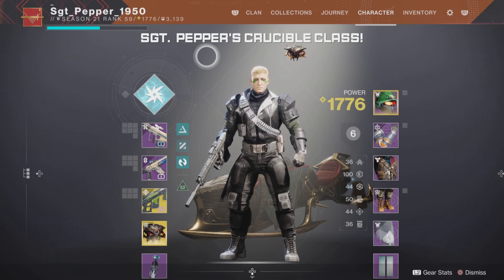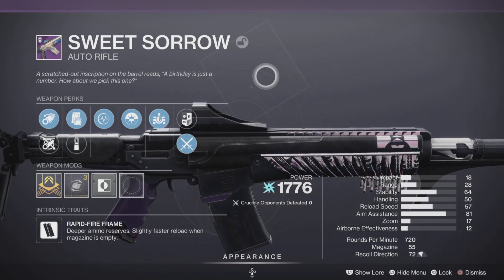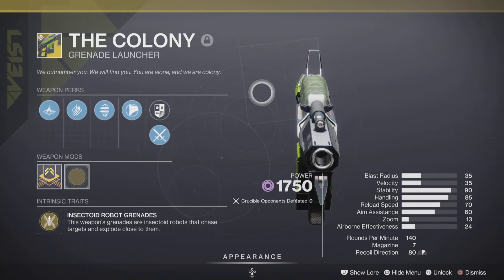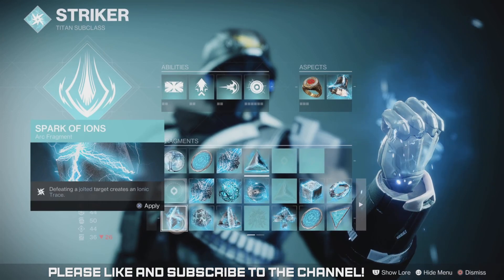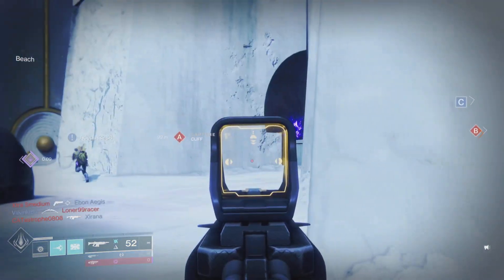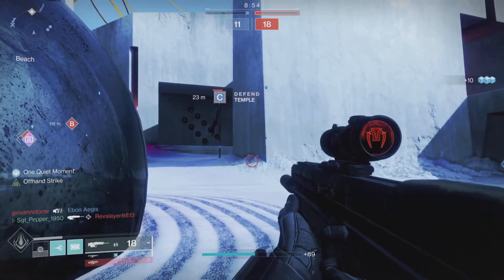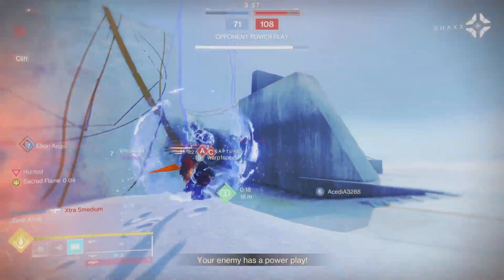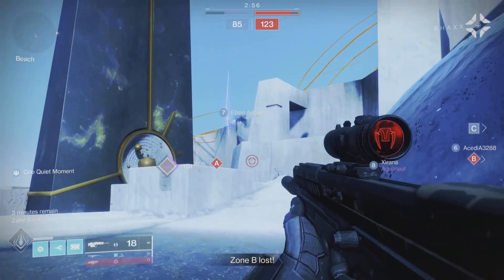Crucible Destiny 2 The Professor is in